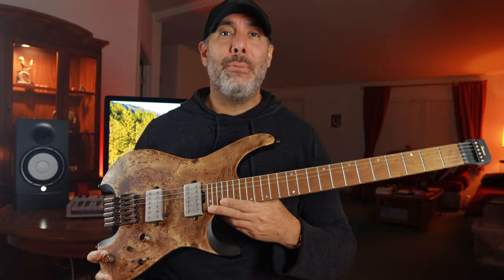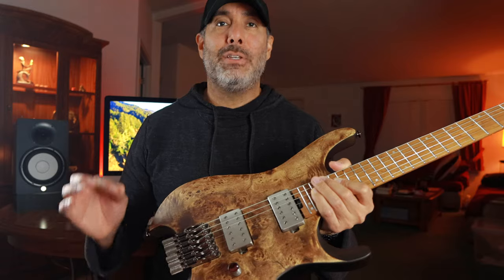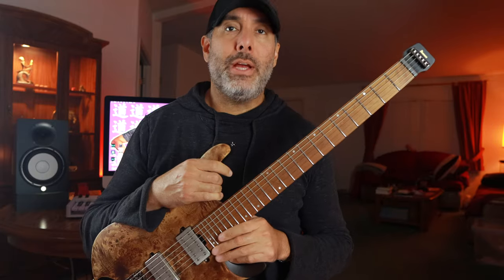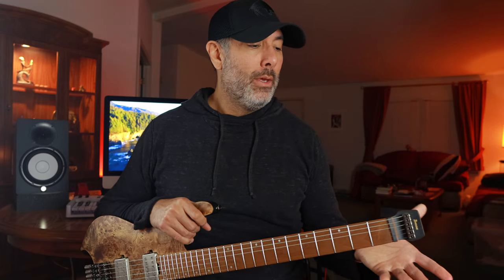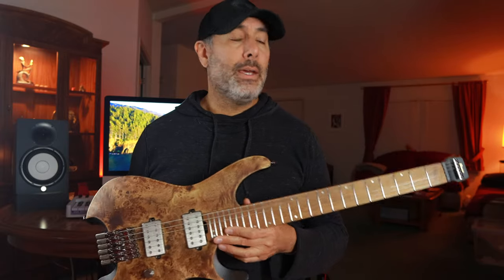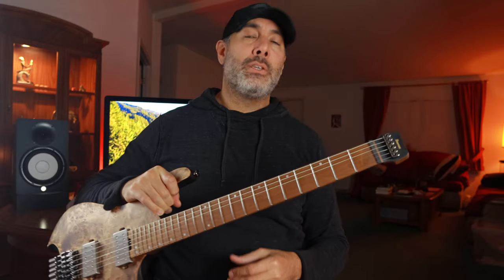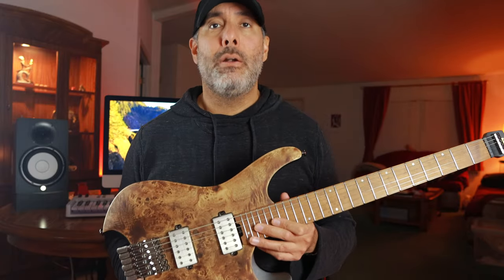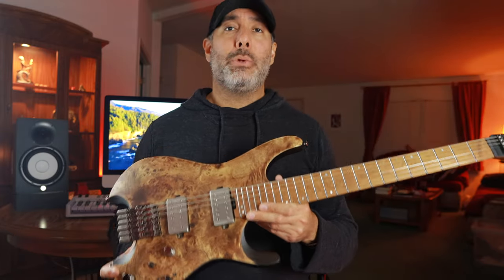I Thought I Would Hate This Headless Guitar [Ibanez Q52PB] - Demo Track Included